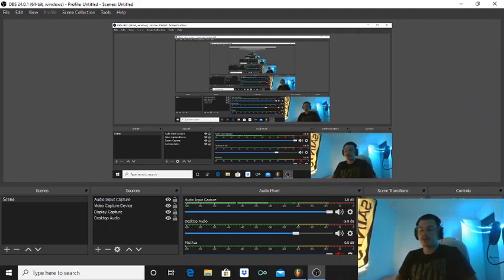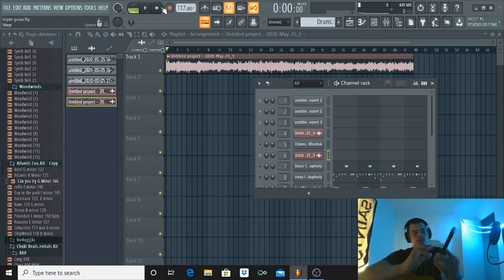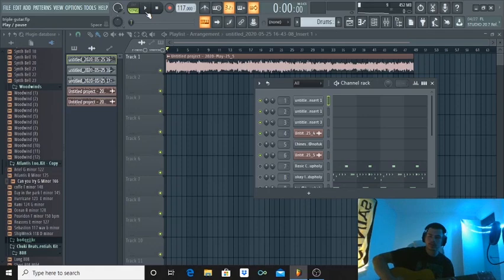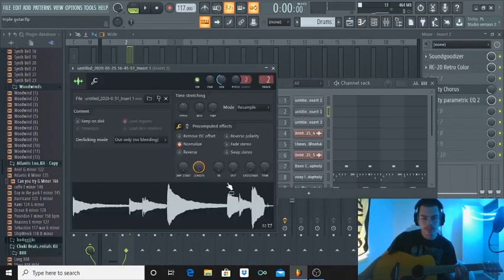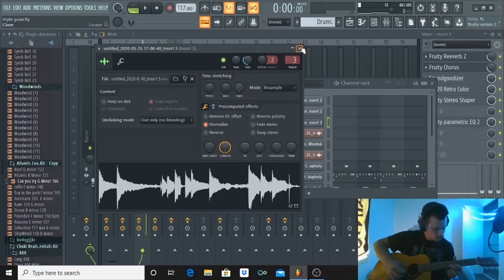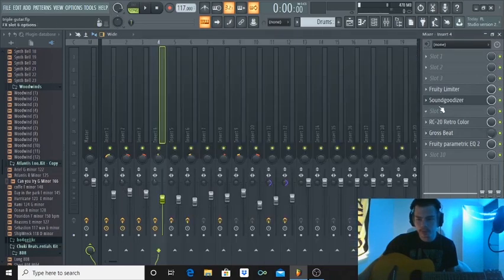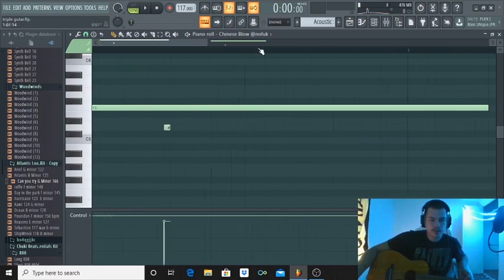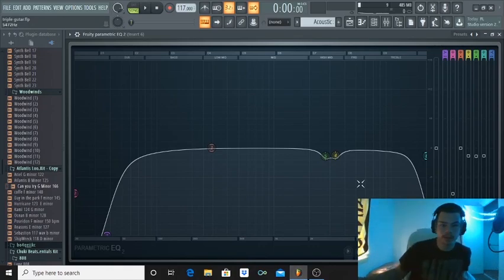How to make Guitar loops like Cubeatz Using a REAL GUITAR!!!*without music theory*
How to make Guitar loops like Cubeatz Using a REAL GUITAR!!!
*without music theory*